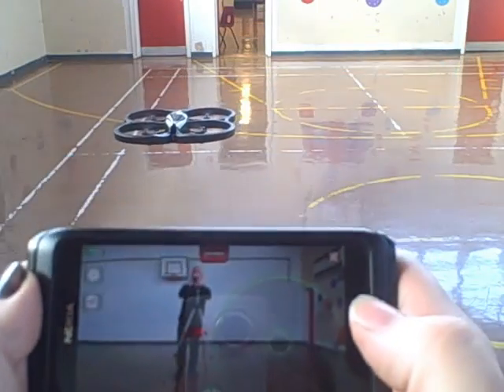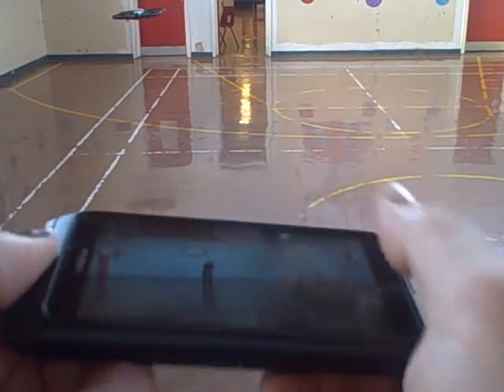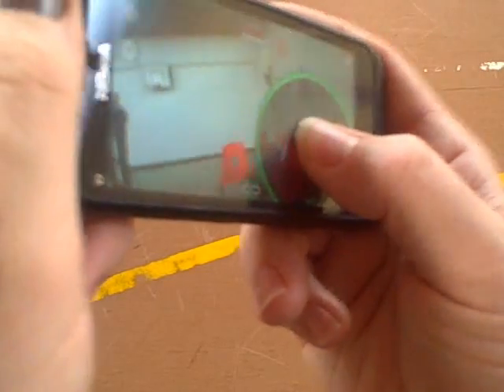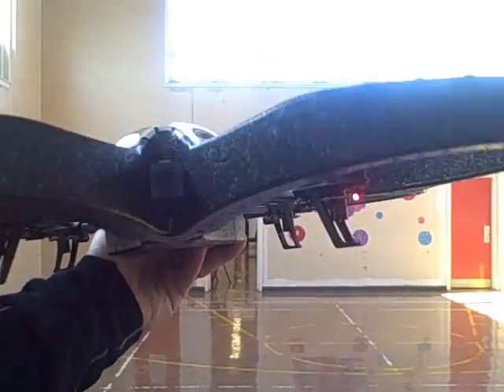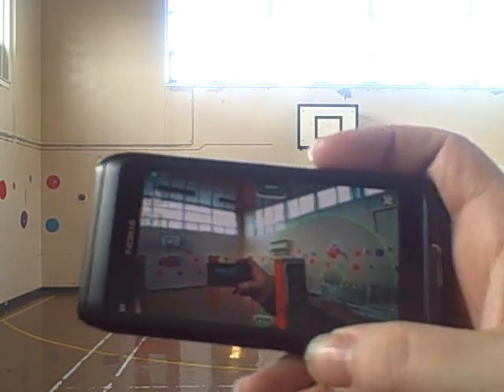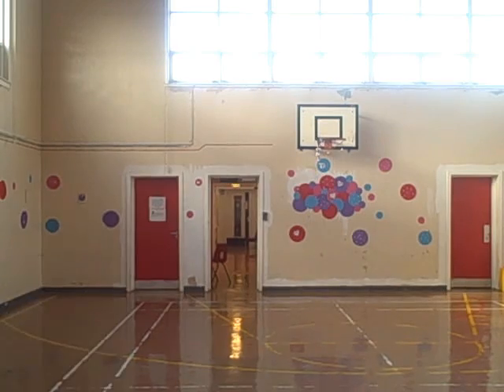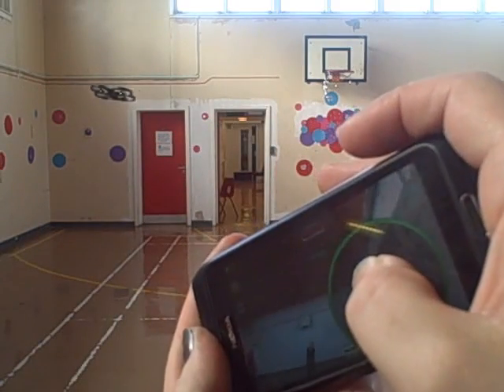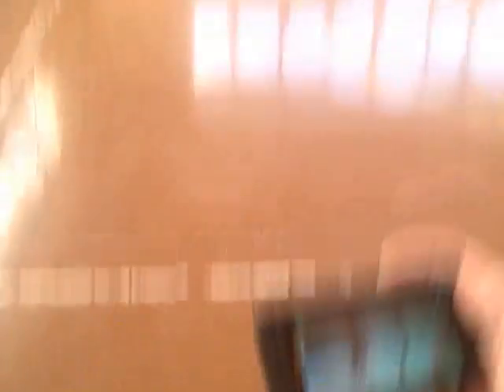Ewan test flies the Parrot AR.Drone using Qt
Take Parrot's AR.Drone Quadricopter, throw in some Qt magic, and have your Symbian^3 (Nokia N8, C6, C7, E7) fly the little flying bug around the world. That's the promise, but does it work? Ewan finds out